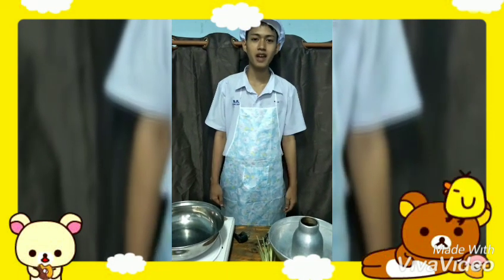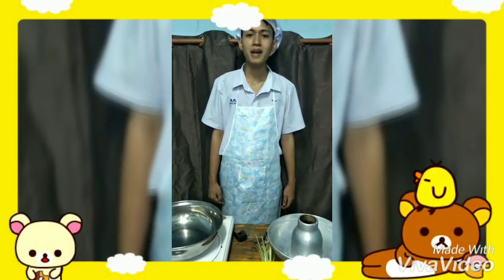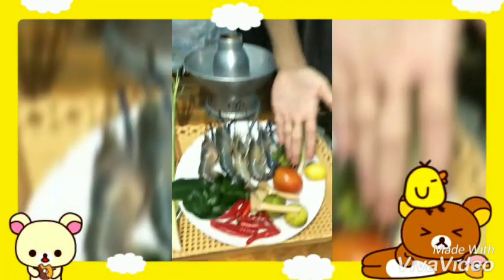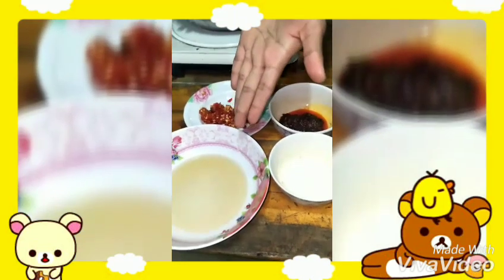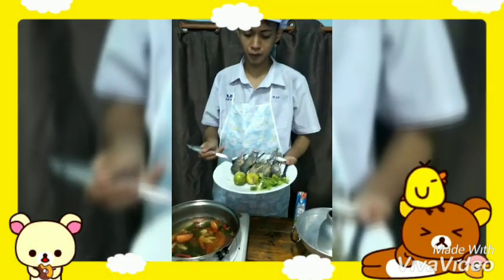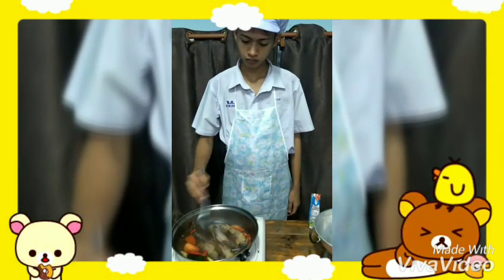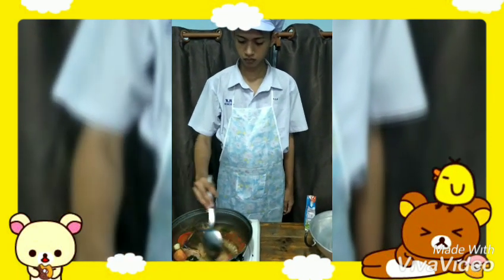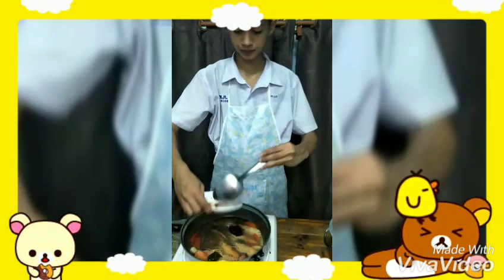Tom yum kung+hotel2.2+Nuttasit kaewwanna